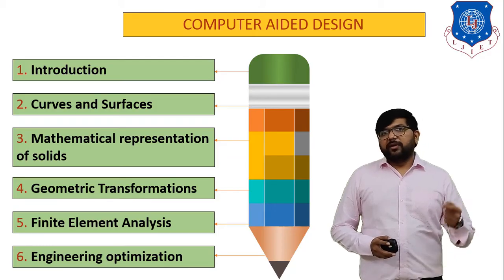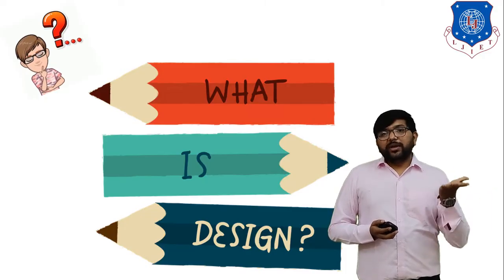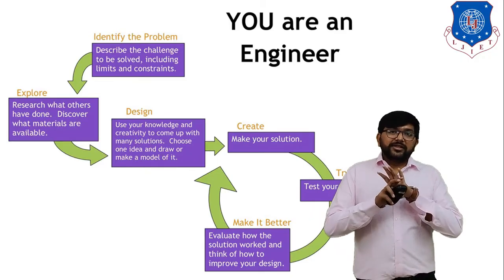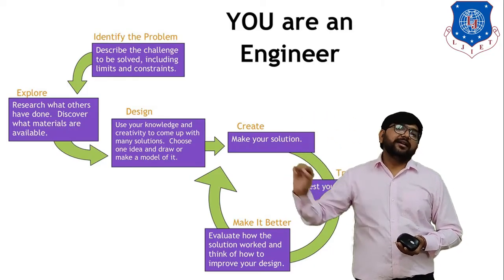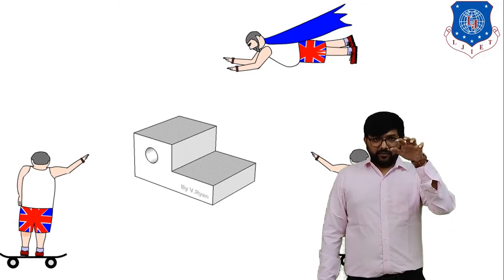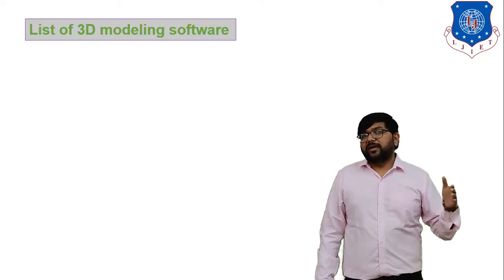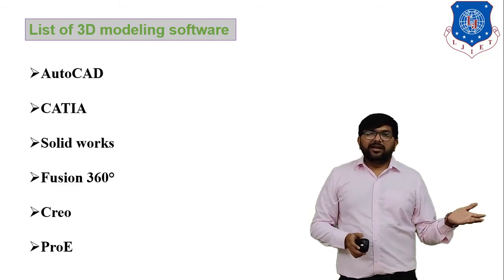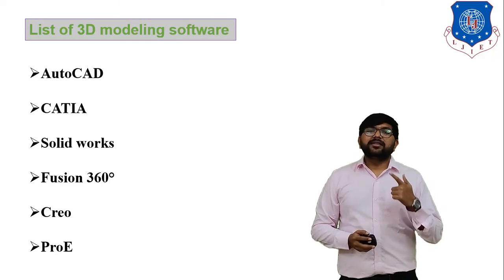L 01 Brief Introduction of Computer Aided Design | Mechanical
Introduction of Computer aided design subject

Next lecture
L 02_Conventional and Computer Aided Product Cycle | Computer Aided Design | Mechanical

Reference:-
CAD/CAM and Automation by Farazdak Haideri